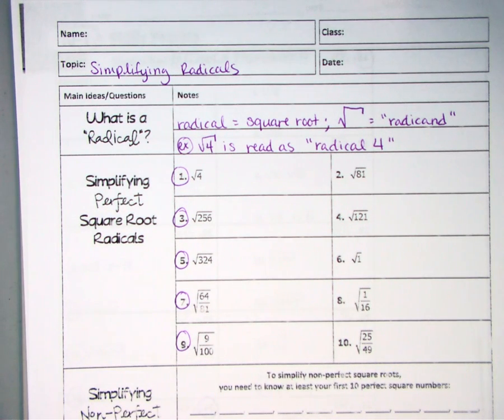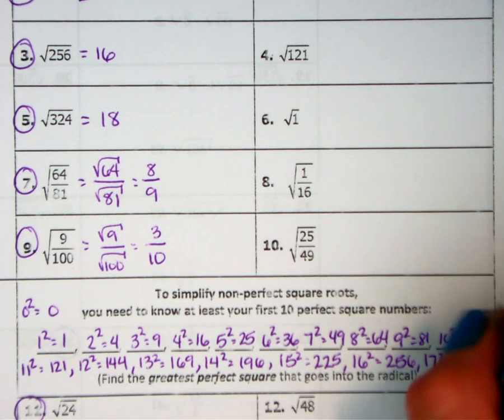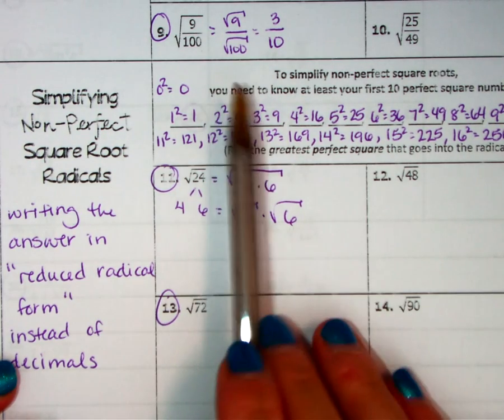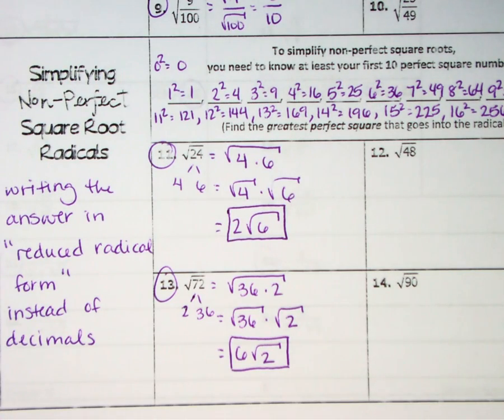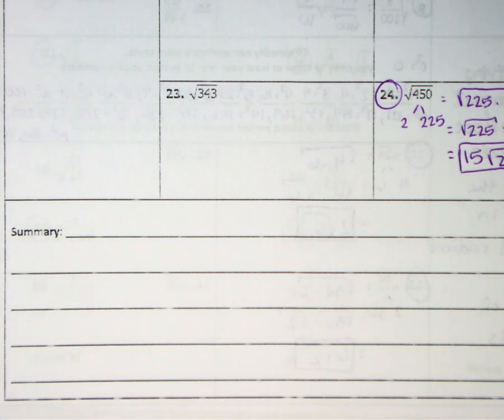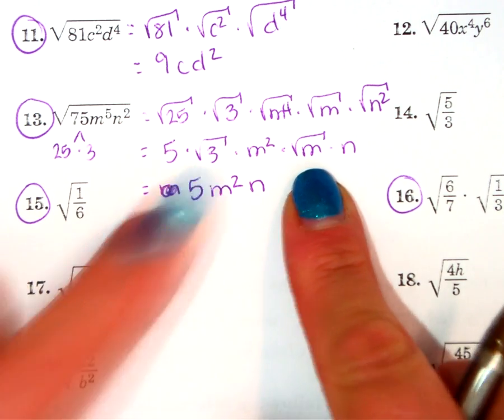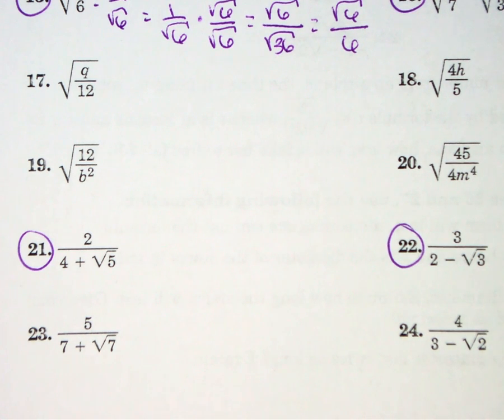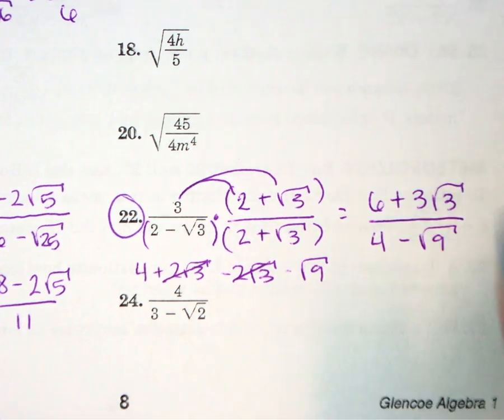11 6 Simplifying Radicals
Algebra 1: Simplifying Radical Expressions